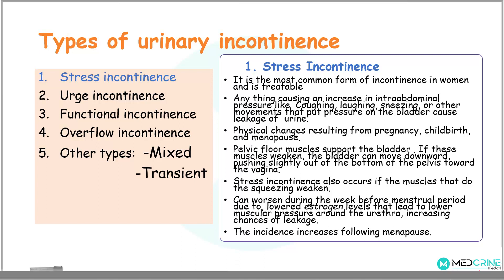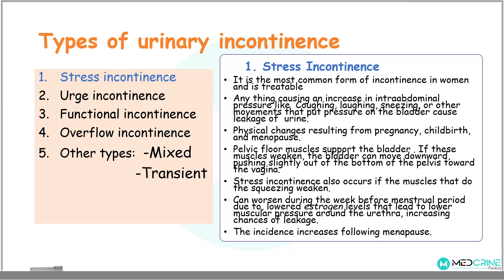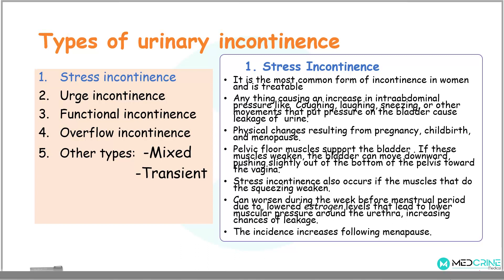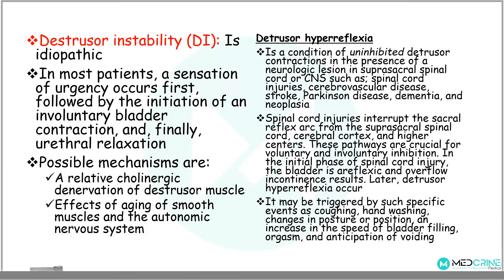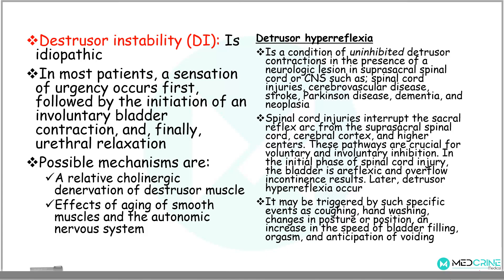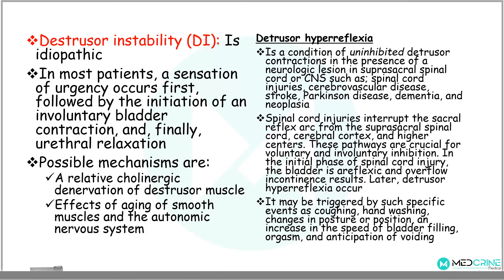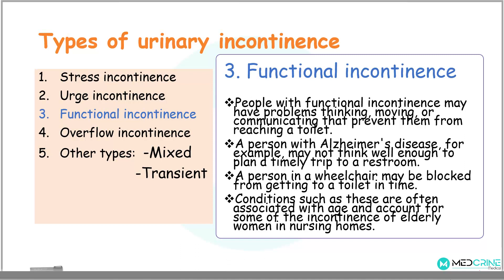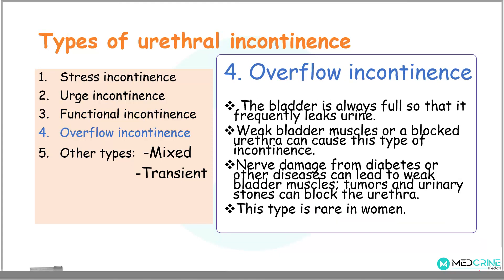Types of Urinary Incontinence EXPLAINED, Stress, urge, functional, overflow incontinence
Urinary incontinence (UI), also known as involuntary urination, is any uncontrolled leakage of urine. It is a common and distressing problem, which may have a large impact on quality of life.
 It has been identified as an important issue in geriatric health care.
The term enuresis is often used to refer to urinary incontinence primarily in children, such as nocturnal enuresis (bed wetting).

Pelvic surgery, pregnancy, childbirth, and menopause are major risk factors.
Urinary incontinence is often a result of an underlying medical condition but is under-reported to medical practitioners.
There are four main types of incontinence:

Urge incontinence due to an overactive bladder
Stress incontinence is due to "a poorly functioning urethral sphincter muscle (intrinsic sphincter deficiency) or to hypermobility of the bladder neck or urethra"
Overflow incontinence due to either poor bladder contraction or blockage of the urethra

Mixed incontinence involve features of different other types